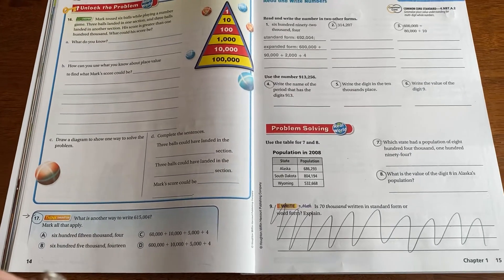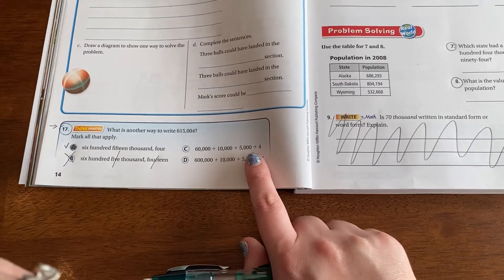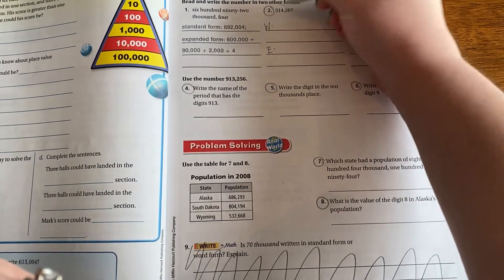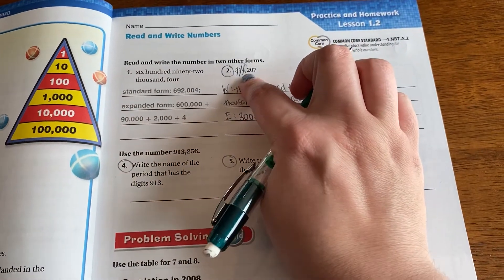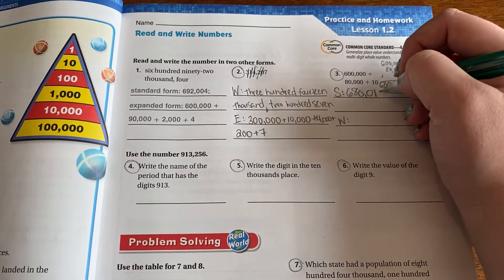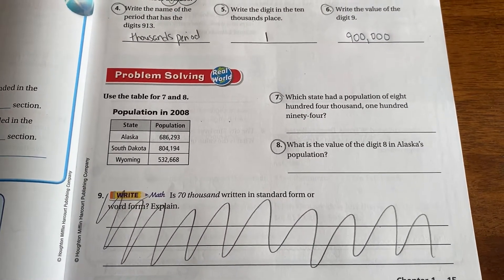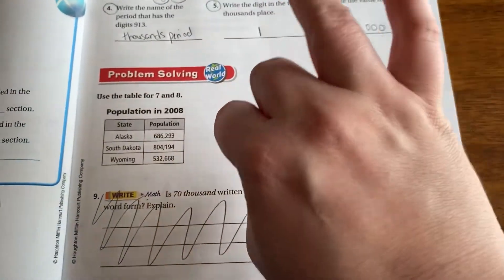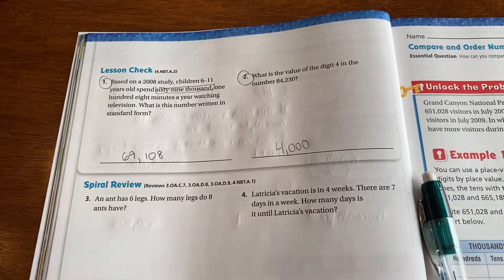Go Math: 1.2B Read and Write Number (part 2)